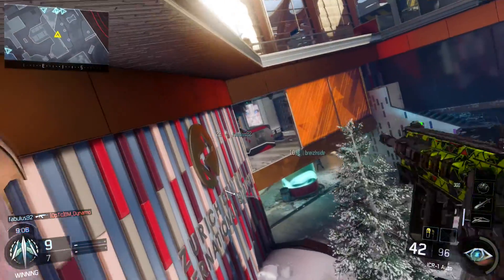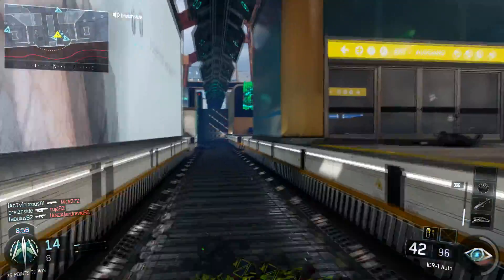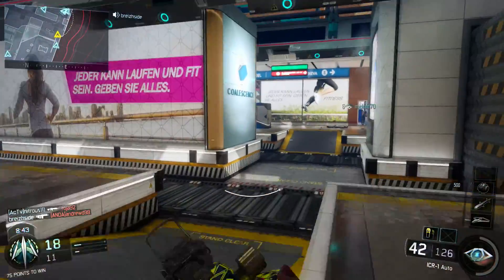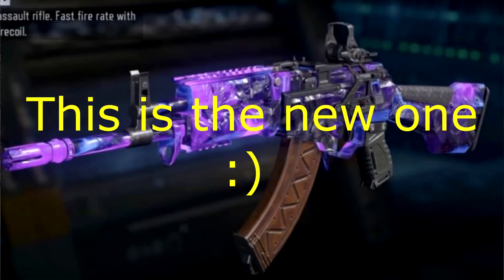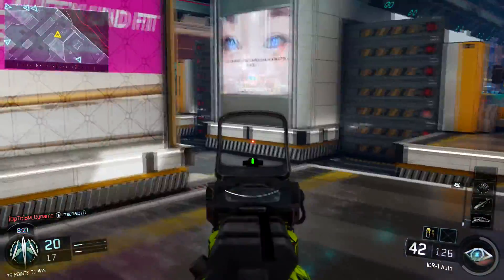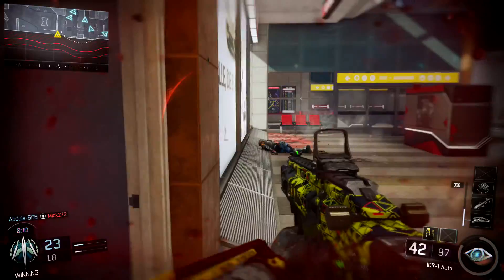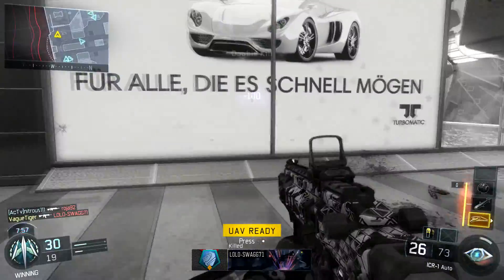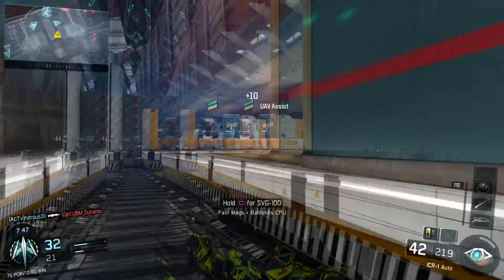Black Ops 3 - "DARK MATTER CAMO" - HOW TO GET DARK MATTER CAMO - BETTER THAN DIAMOND!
This is the official way to unlock the DARK MATTER CAMO for bo3!

- Vague Tiger